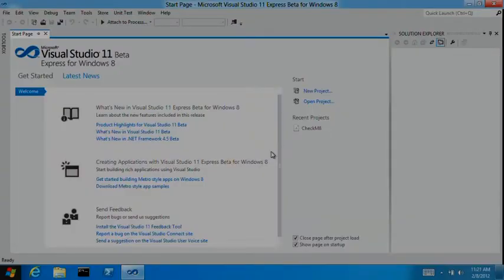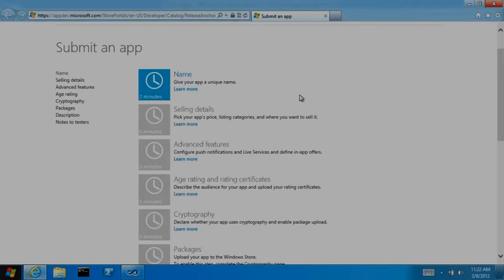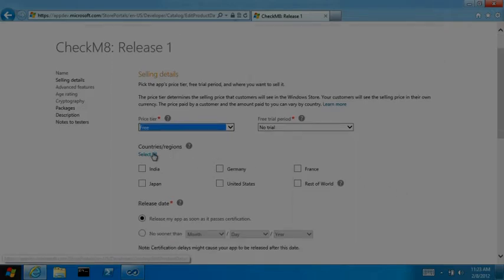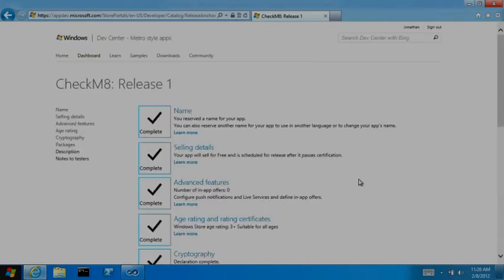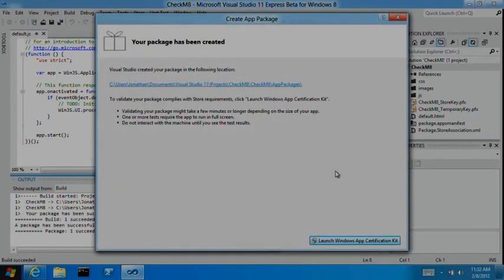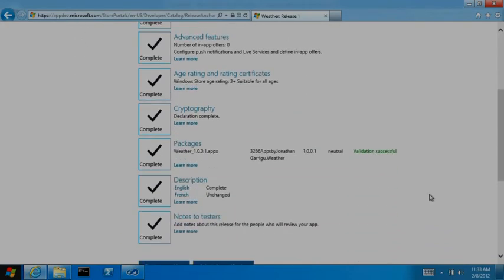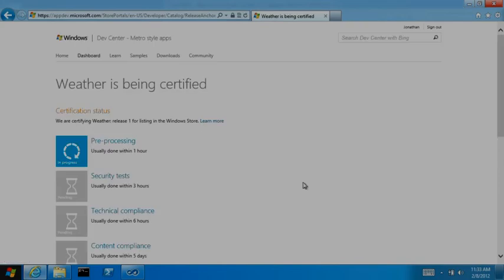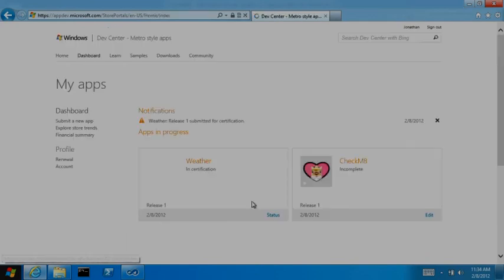Windows Store: Submitting Your Win8 App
For the Windows Store to be successful, we understood that we needed to create tools that would enable developers to be successful—at creating great apps, listing these apps in the Store, keeping track of how the apps are doing, and updating the apps over time. We approached the submission process by looking at developers as our partners, sharing a common goal of connecting people to as many great apps as possible.

In this post, I'll share with you the goals that influenced our choices when designing the application submission experience.